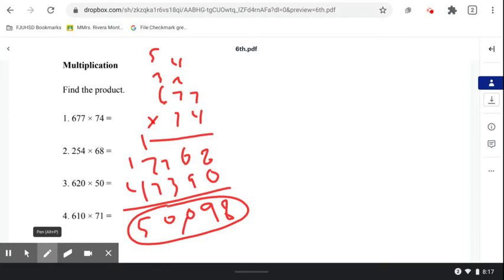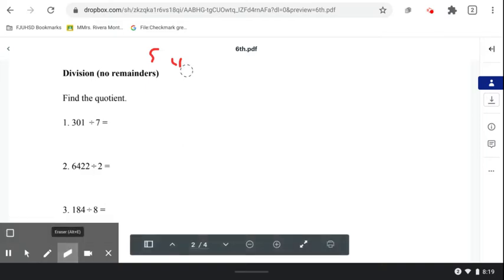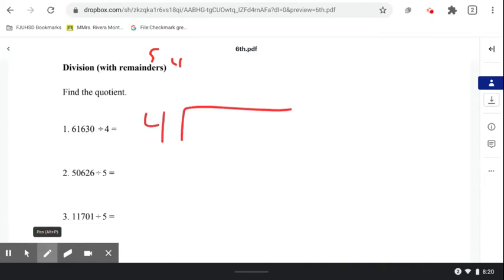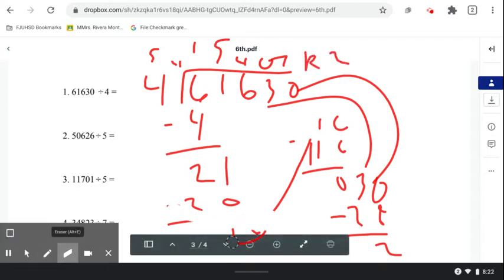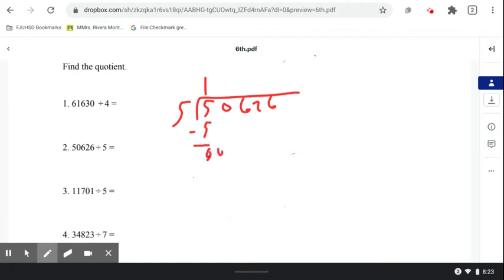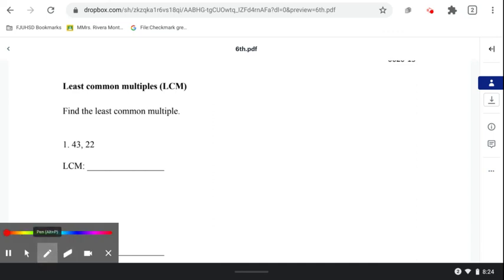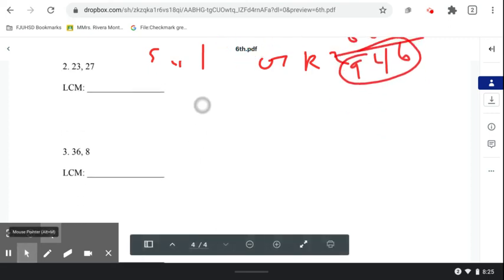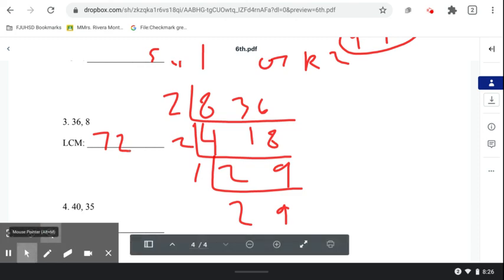6th Grade Math | Lesson 15 #2